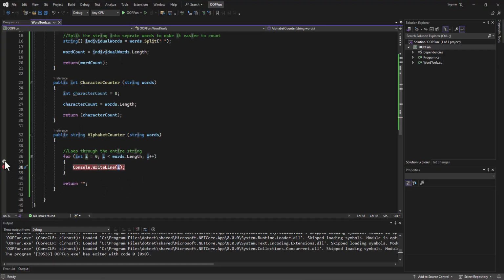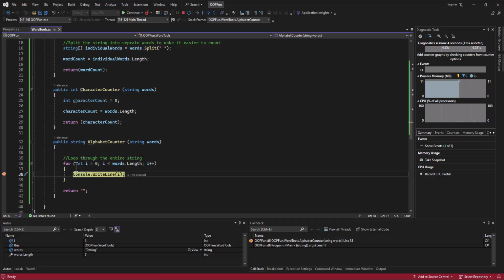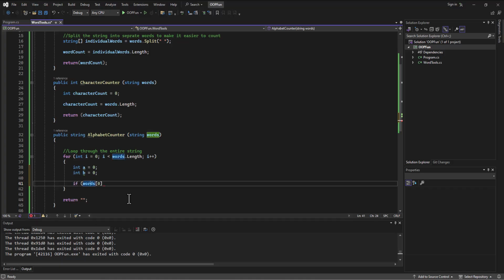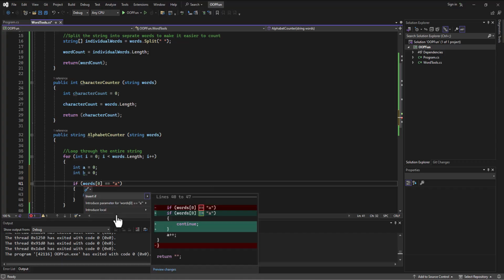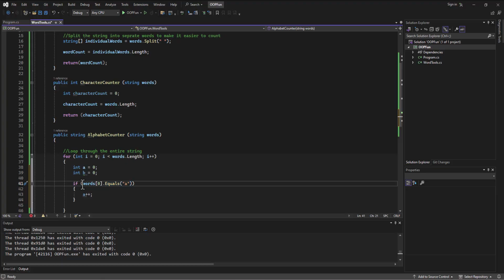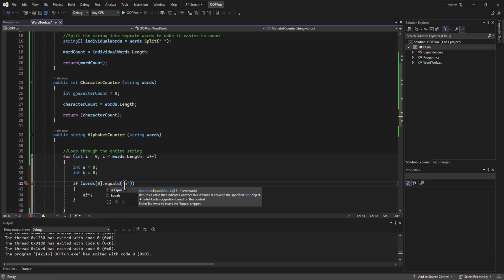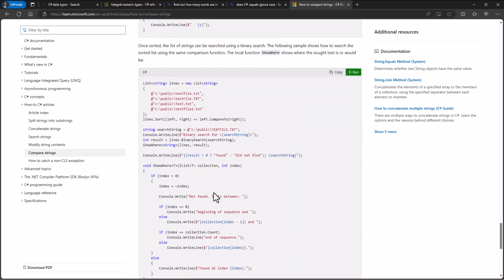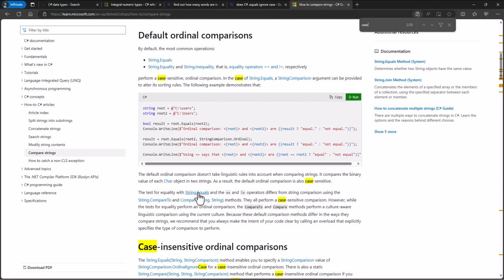OOP in C# Example - 06 - Comparing Strings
In these series of videos, I go through an example of using OOP in C# to create a Quote Analyzer program in order to reinforce principles of programming in C#.  This video walks through comparing Strings in C#.